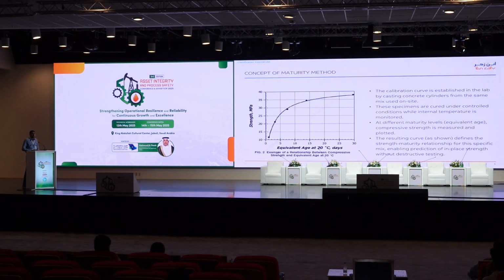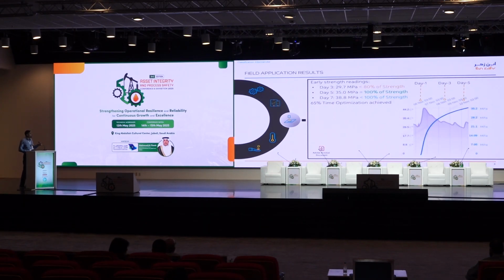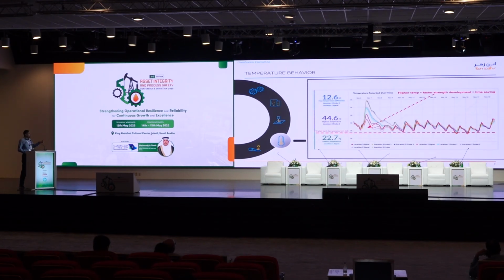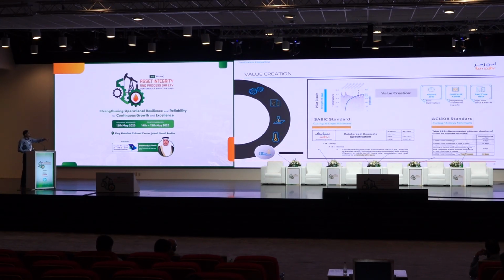Real-Time Concrete Monitoring | Abdullah Alsaileek of SABIC at Asset Integrity KSA Conference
From concept to concrete results!
Watch Abdullah Alsaileek, Senior Civil Engineer at SABIC, share how real-time monitoring transforms concrete strength and temperature analysis, from system setup and maturity method to field application and value creation.

Catch the full session from the Asset Integrity & Process Safety Conference KSA!

📍 Don’t miss our next edition in Kuwait: 10–11 September 2025 | Jumeirah Messilah Hotel